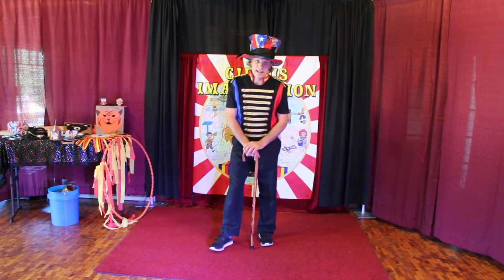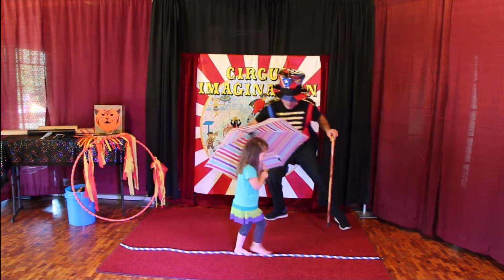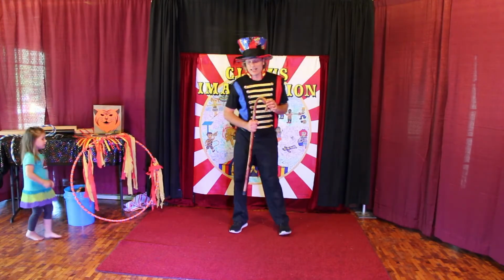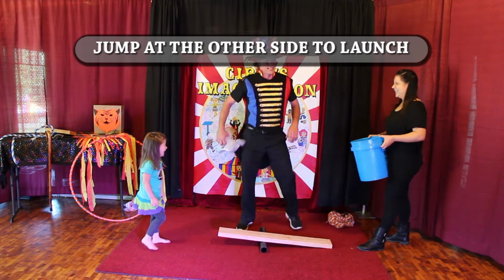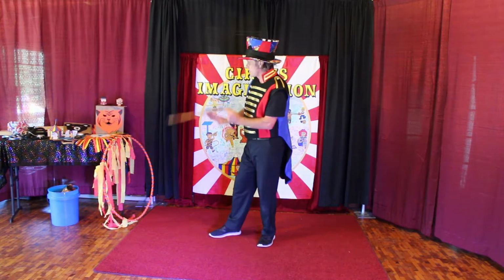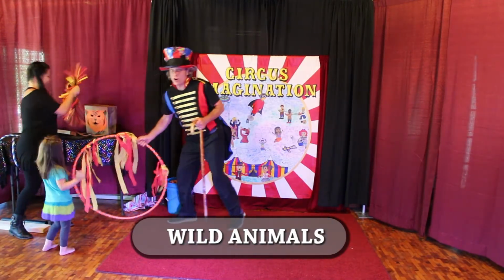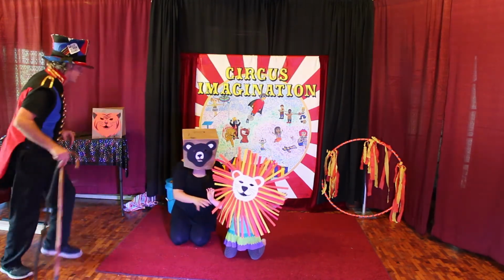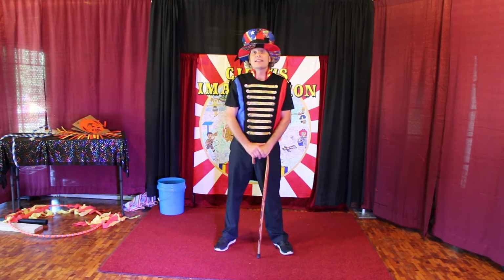Make Your Own Circus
Join Ringmaster Caton and the circus family as we teach kids how to create a piece of Circus Imagination in your own house with things you can find easily. In this video we'll teach you these acts:
- Tight Rope Walker
- Circus Acrobats (Louvre Sisters)
- Wild Animals
You'll need to gather some supplies first, and make the paper masks ahead of time. It should all be relatively simple, fun to create and very entertaining to play!
Our goal is teaching kids how to use their imaginations, creativity and re-learn how to have fun away from screens! Learn more on our website CircusImagination.com